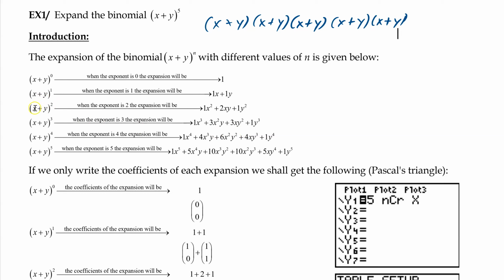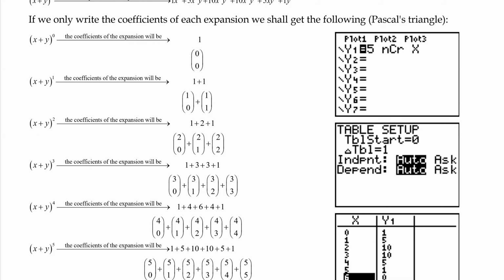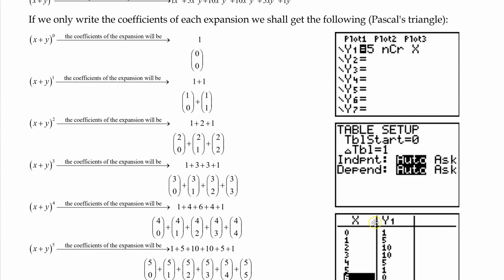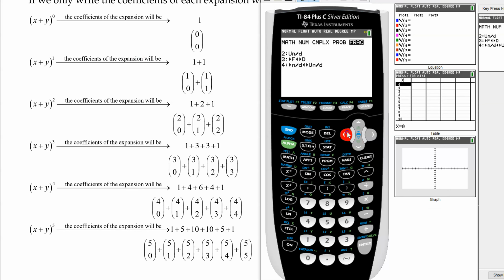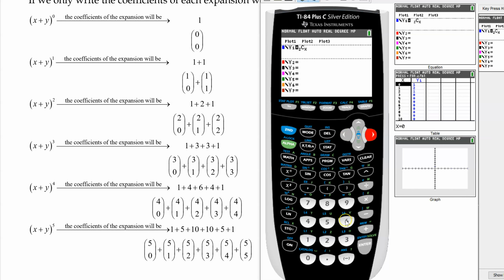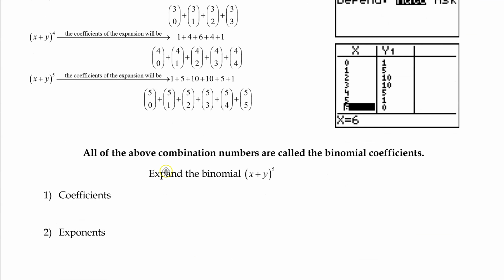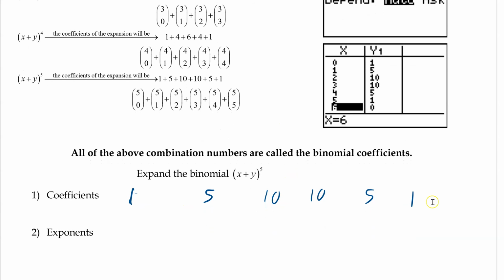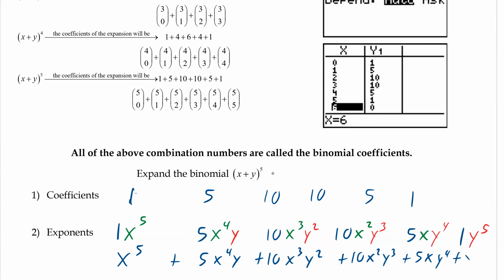11 7 b binomial expansion intro